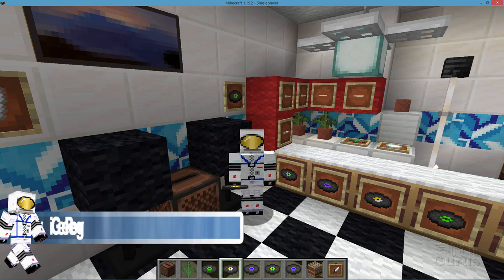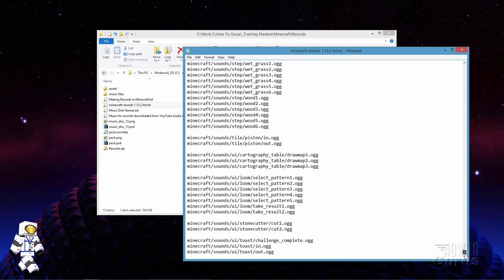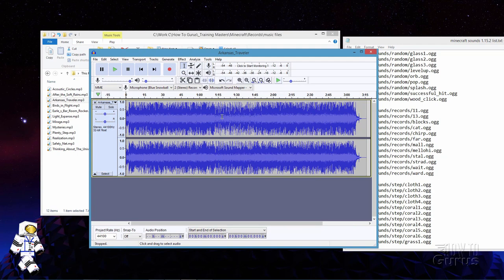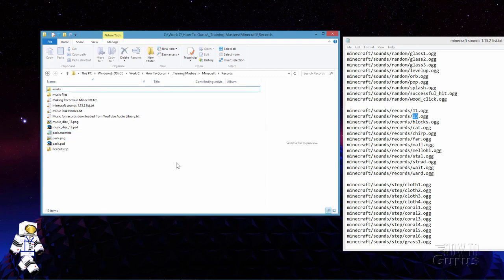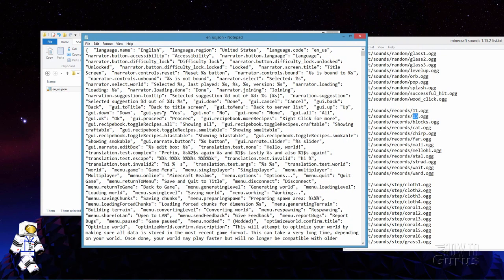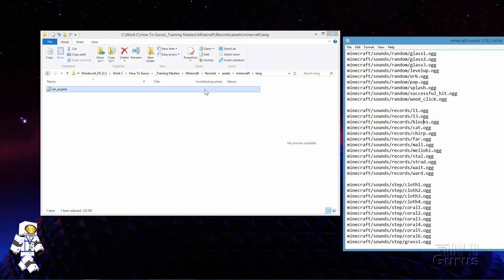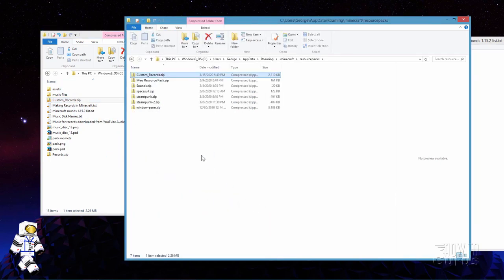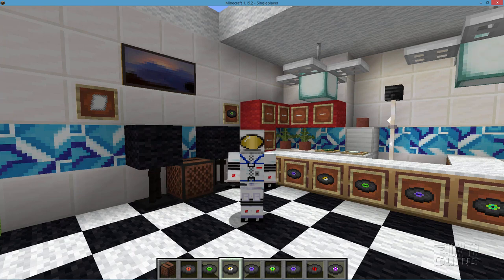How You Can Change What's On the Music Discs in Minecraft Java Edition Custom Minecraft Records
Custom Records Minecraft Java.  I show you how to make custom Minecraft Records that use your own music discs in the Minecraft Jukebox. I also show you how to give your custom Minecraft music disks a new name in the Inventory and how to fix the problem of the sound not fading out when you move away from the Jukebox. This Minecraft Java Edition technique makes creating Custom Minecraft Music Discs work correctly.

00:00 Minecraft Custom Records
00:22 How to play Records on the Jukebox
01:05 How Records fade out as you move away from the Jukebox
01:47 The three things we need to do to make Custom Records
02:13 Setting up the folder structure for the Custom Resource Pack
03:38 Choosing your new records
04:18 Opening the new record track in a sound editing program like Audacity
04:38 Convert a Stereo track to Mono to get the fade out effect
05:12 Convert to the .ogg format
06:09 Renaming the new file to match an existing Record name
06:54 Adding in a .json file so that the name of the disk displays correctly
07:32 Opening the current Minecraft assets folder to find the .json file
08:21 Copying the .json file over to the new assets folder
08:49 Editing the .json file
11:54 Compiling the new Resource Pack to a zip file
13:26 Putting in the new Resource Pack
14:14 Activating the new Minecraft Records Resource Pack
15:34 Checking out the new record
16:09 Like, Share, Subscribe

Arkansas Traveler by Nat Keefe & Hot Buttered Rum